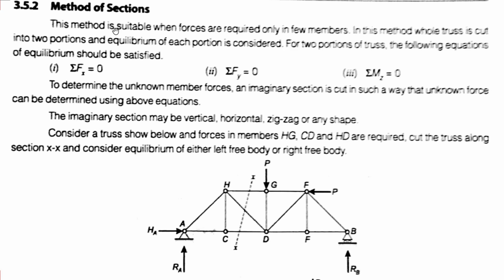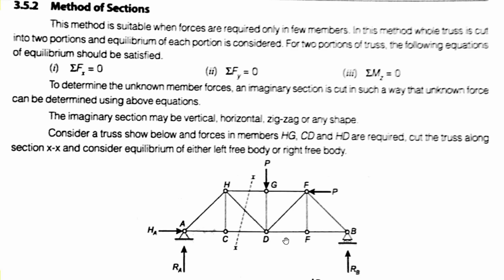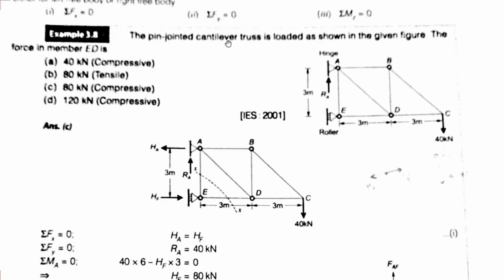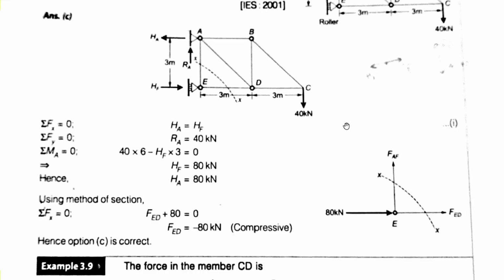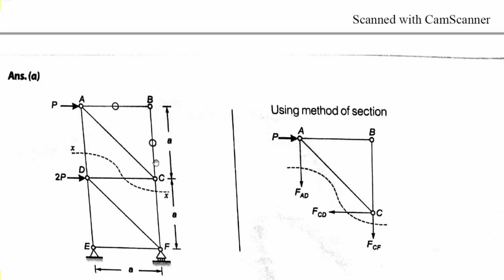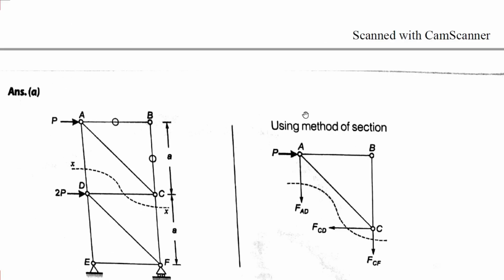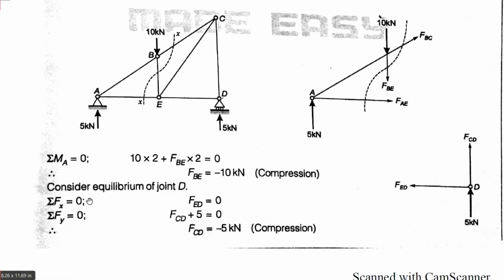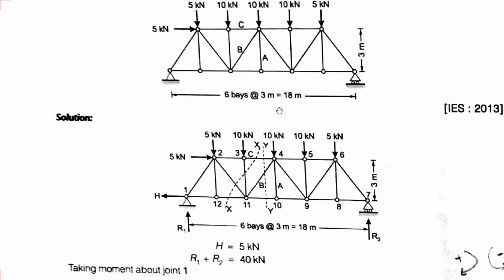method of section part 1